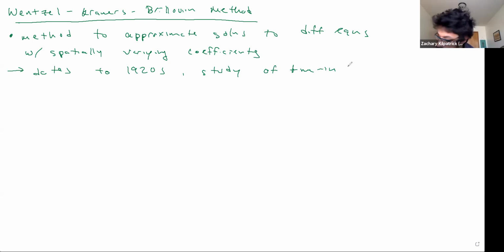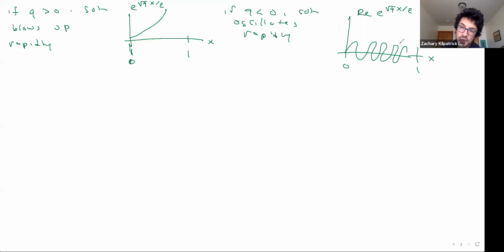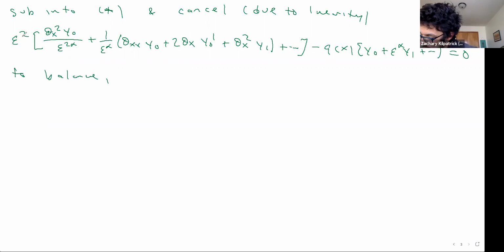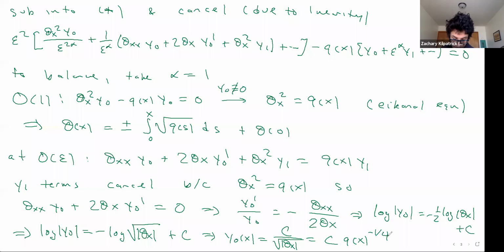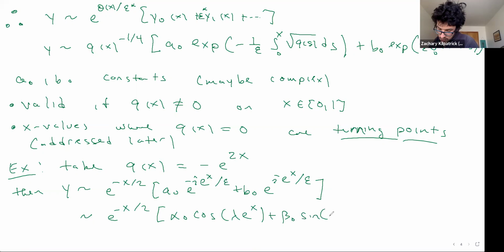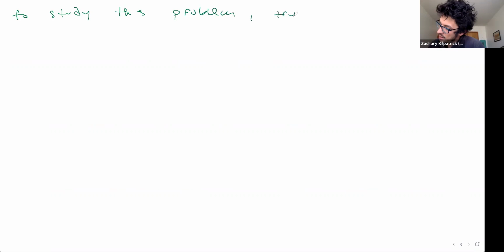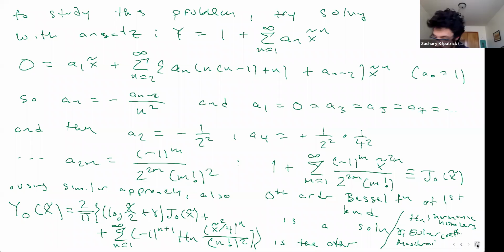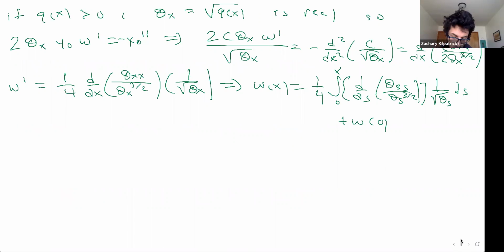Mar 29: WKB Approx -- Intro